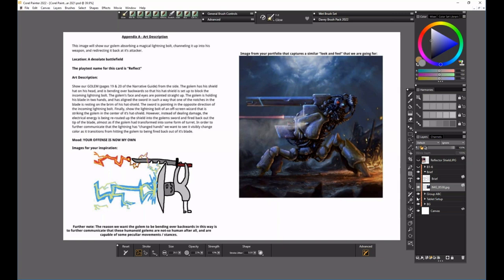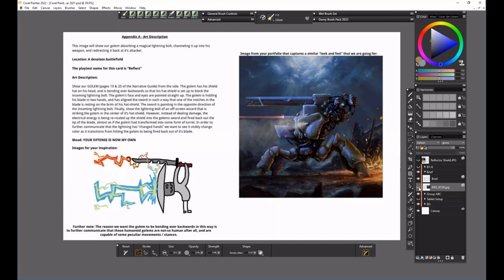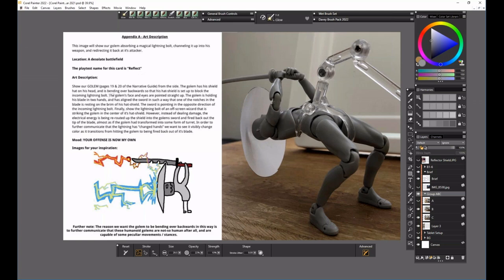Creating magical fantasy art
Painter Master Elite Davey Baker reveals the process of making fantasy cards! Gain insight through this step-by-step guide and watch how Davey uses Painter to amaze his clients.

In this webinar, you will learn how to:
- Get started with a brief
- Time saving tips and tricks
- Add a little magic with Painter FX brushes